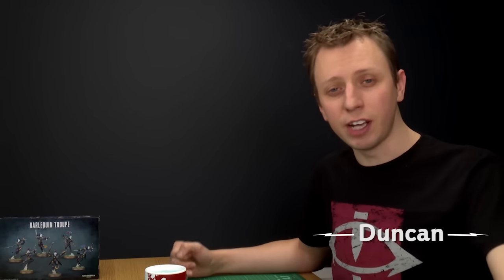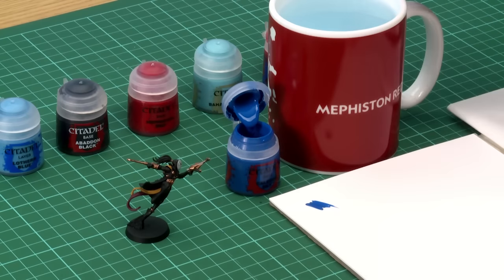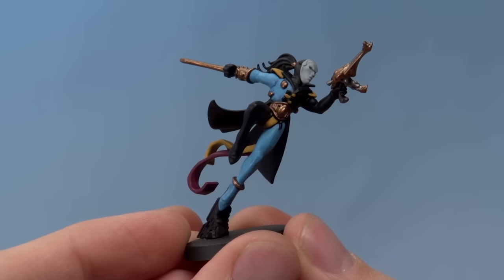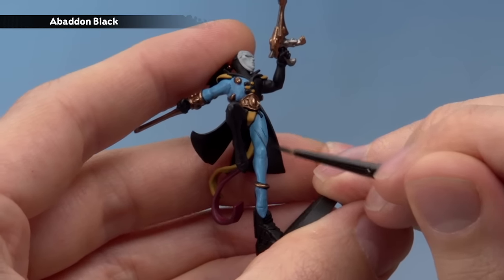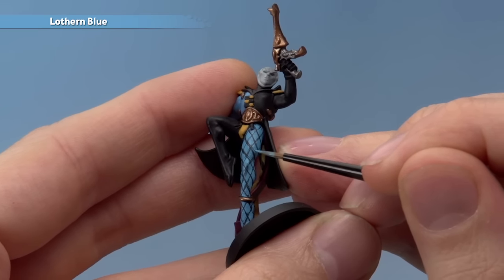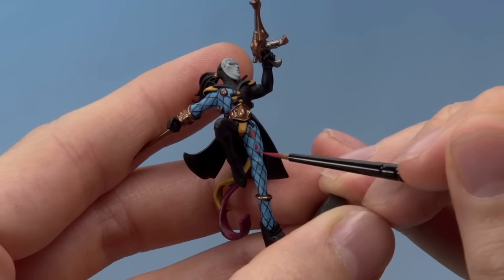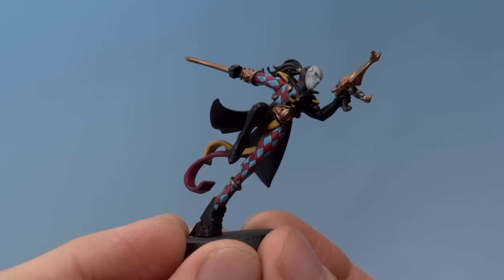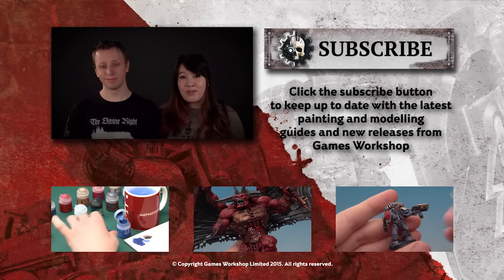Harlequin Diamonds - Advent Calendar Day 7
The diamond pattern on Harlequins have a reputation of being difficult to paint. In this tutorial Duncan shows you a great method to paint the diamonds and get a fantastic result you will be happy with.